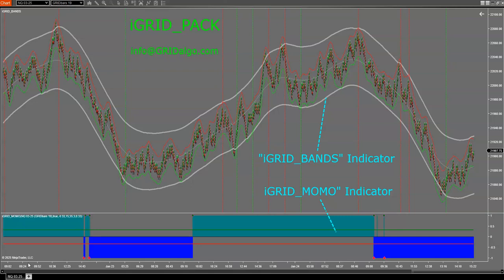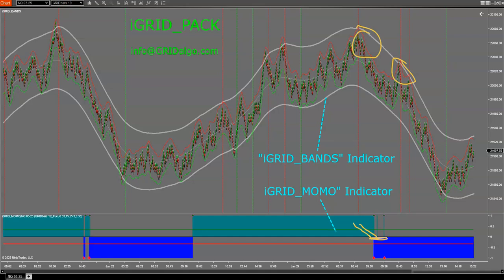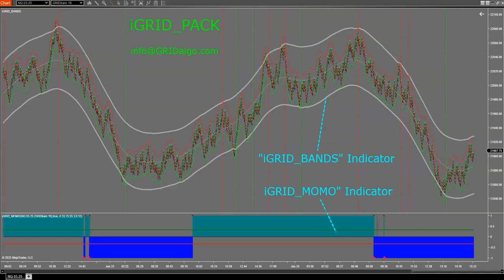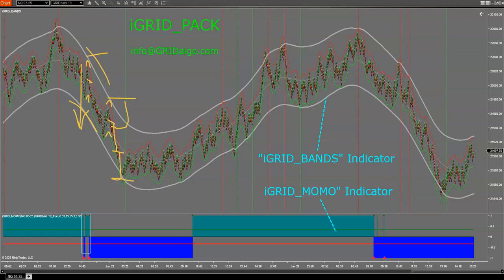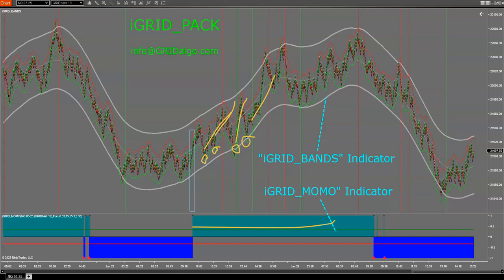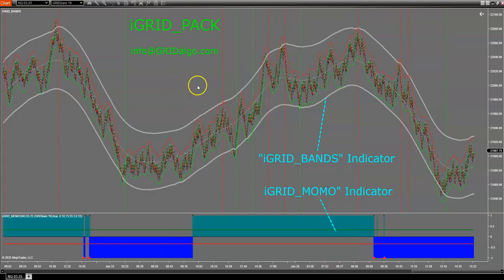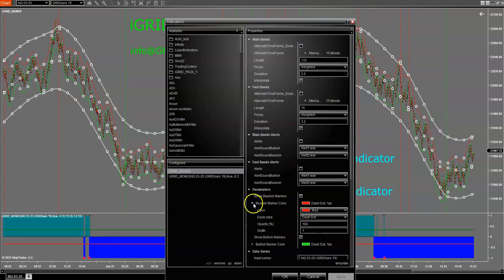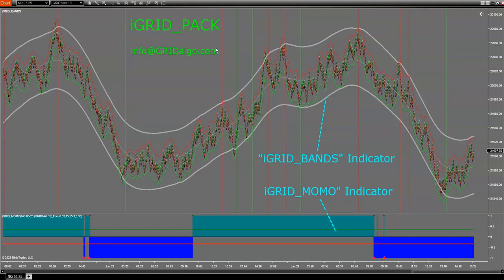Futures Prop Trading - Dual Bands + MOMO Indicator Trading!